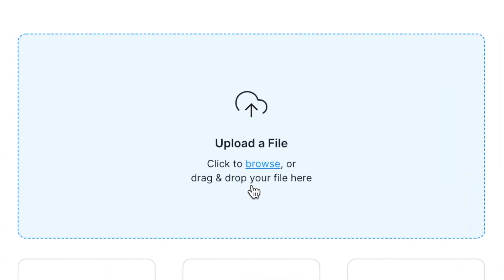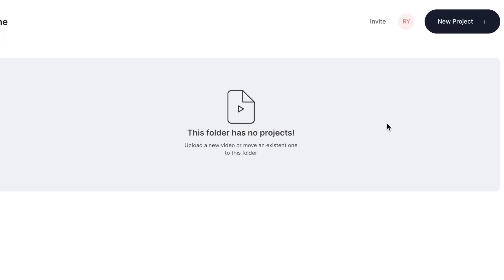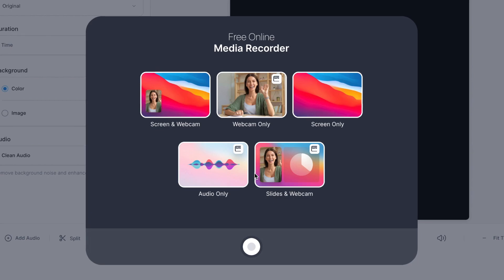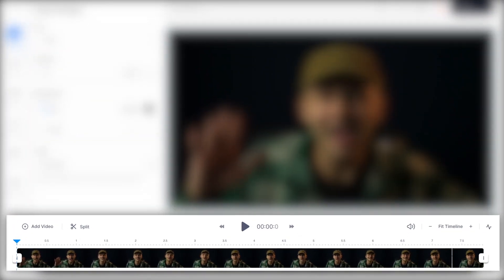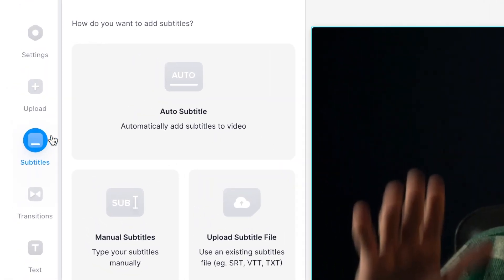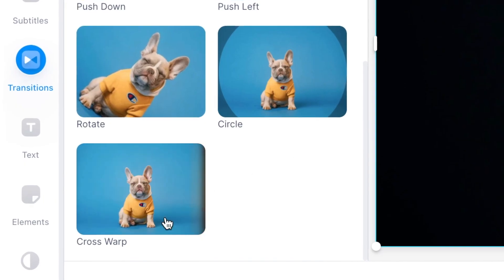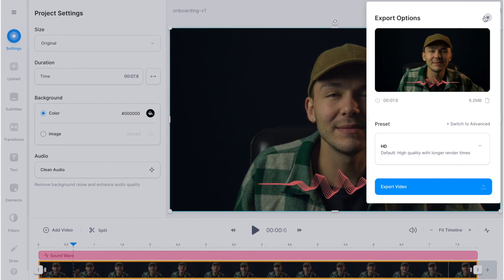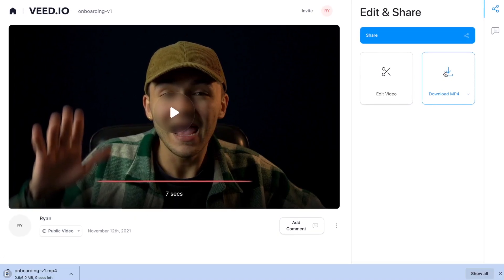How to get started on VEED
In this video, we show you how to use VEED to create content online!

We show you how to upload, edit and share your videos using VEED.IO, a simple online video editor.

Good luck!

Alec & VEED.IO